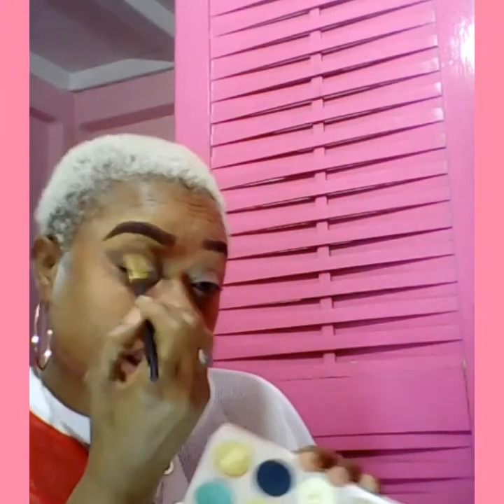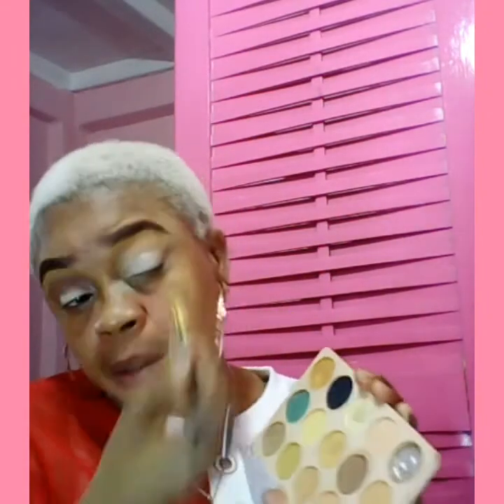Full face make up with drugstore products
Welcome bball to my channel  I am not a make up artist but I am going to learn